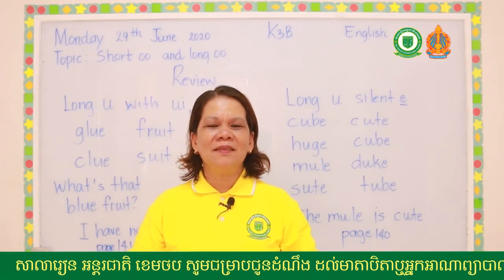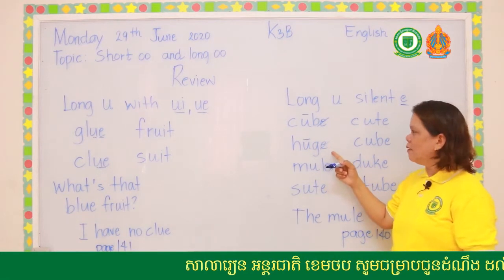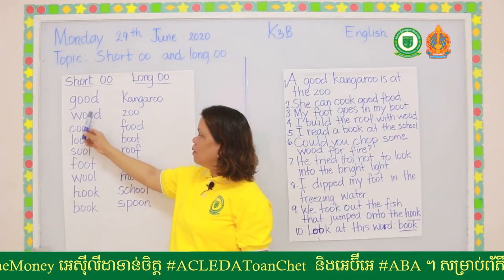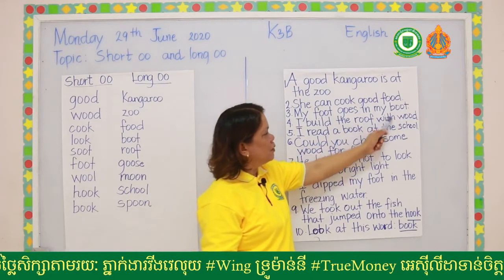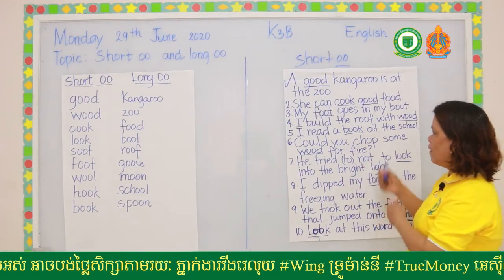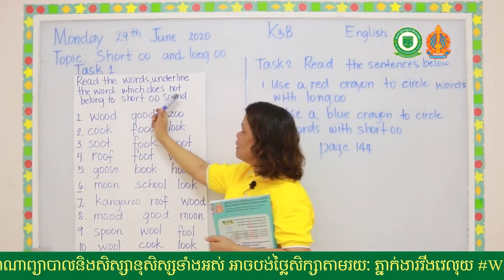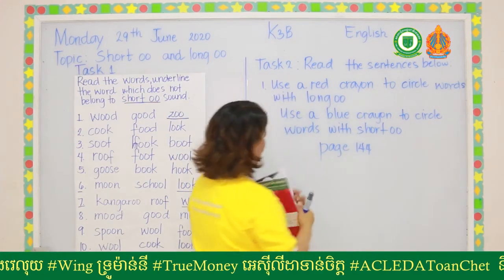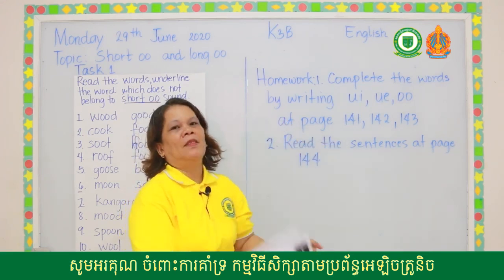Kindergarten 3B Subject: English Taught By: Teacher Elizabeth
Kindergarten 3B
Subject: English
Taught By: Teacher Elizabeth